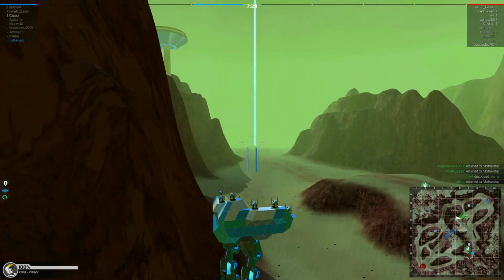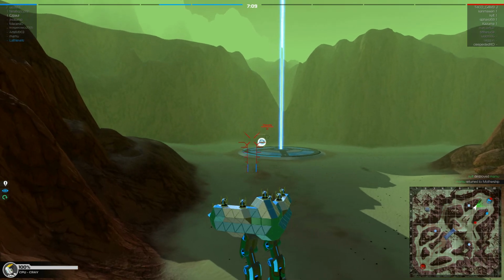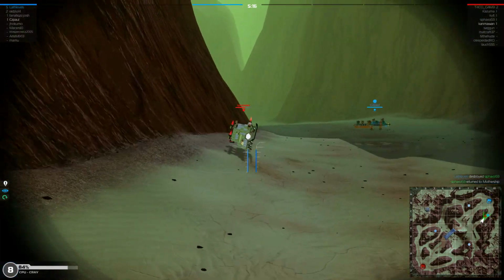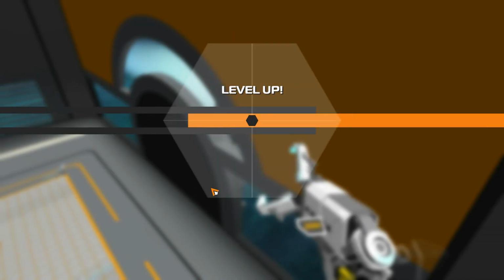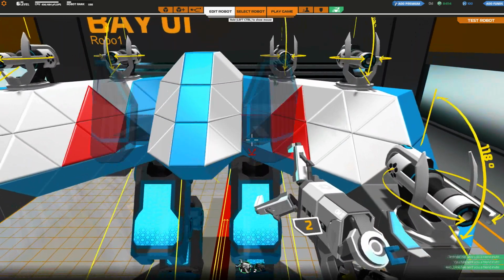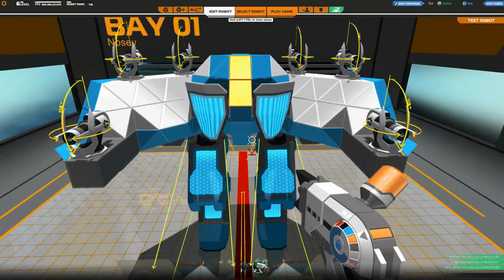Robocraft Leveling | Part 2 | Laggy upgrades!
Thankfully the lag in the first battle only lasts during said battle! After a break taken between that and the next few battles, all is fine and well.. mostly. Also no there is no leveling cap, HOWEVER there is diminishing returns, so each cpu damaged or kill you get adds less than the previous in the same battle, making shorter battles far more helpful for leveling.